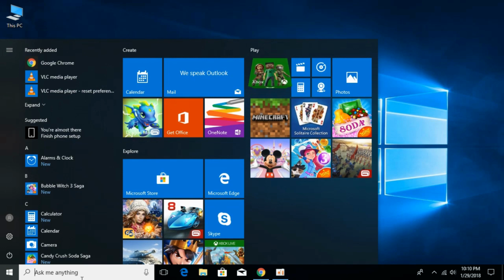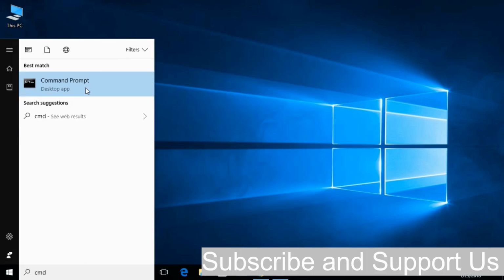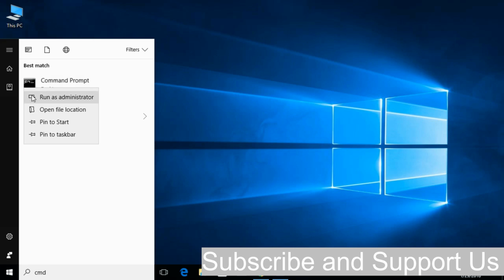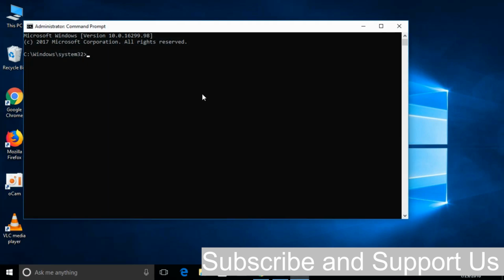FIX Unable to Elevate Error Please Try to Run This Installer with Admin Privileges 100% Working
Learn to FIX Unable to Elevate Error Please Try to Run This Installer with Admin Privileges 100% Working [UPDATED 2018]. Administrator user needs to manually "elevate" each time

Test Command : netstat -anb

Hi everybody, I'm experiencing a weird problem with Windows 8 Pro x64. Although I'm on the only user account on Windows (that is the administrator one), it looks like I don't have the Admin privileges and need to manually request them each time.

For instance, when I install some programs (e.g., VLC, Deamon tools, Dropbox...), I often receive errors similar to "Windows could not elevate", or "Windows doesn't have sufficient rights to install from a temporary directory". This is easily fixed by right-clicking the executable and selecting "Run as administrator", but is this working as intended? I have another Windows 8 installation where it just works without this workaround.